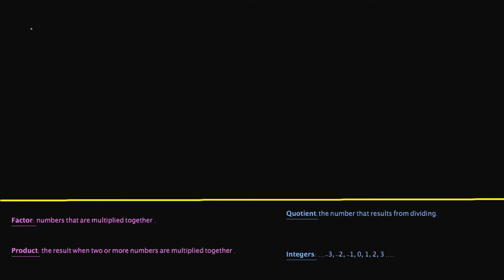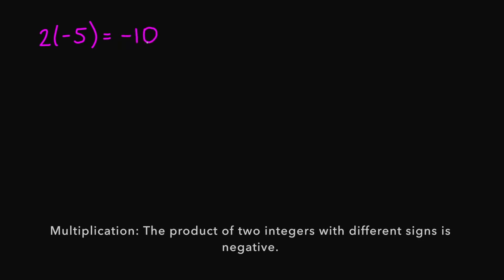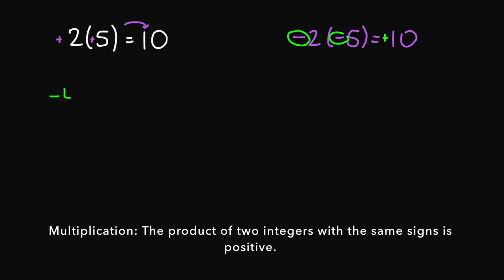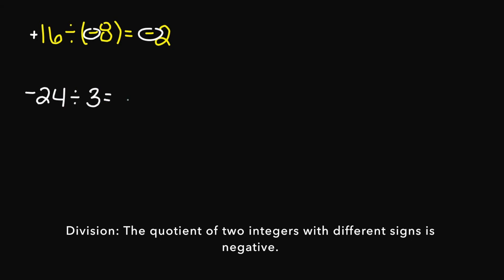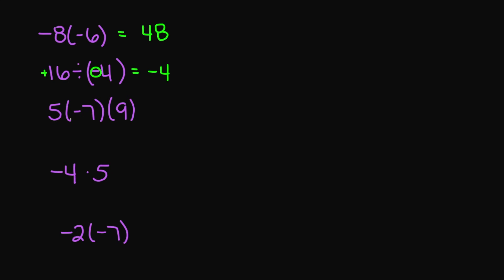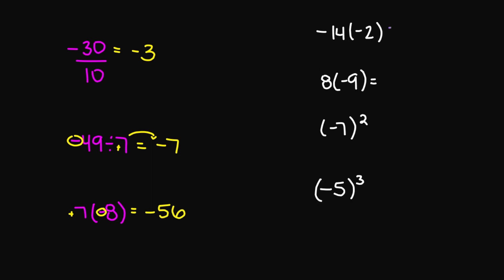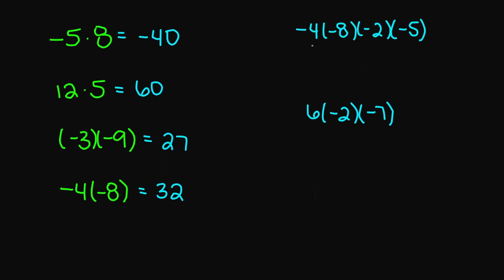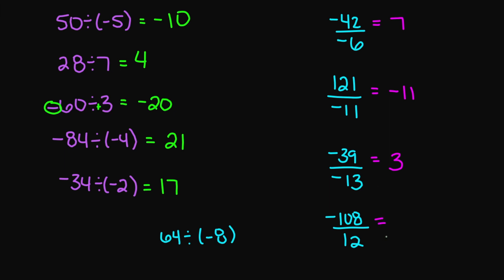Multiplying and Dividing Integers | lots of examples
Hello Everyone! Thank you for stopping by! In today's video we multiple and divide integers. (1) factors: numbers that are multiplied together. (2) product: the result when two or more numbers are multiplied together. (3) quotient: the number that results from dividing. (4) integers: -3, -2, -1, 0, 1, 2, 3... math multiplication # division

Examples start at 6:30
Also, remember at 5:44 - the quotient of two integers with the same signs is positive. This includes examples like: 24/8 = 3; 10/2 = 5; 30/15 = 2 (these integers have the same signs, positive)

As of today:
🚫 No Instagram
🚫 No Twitter
🚫 No Facebook
🚫 No TikTok

🌼Glittcee™
Pronounced: Glitt-cee